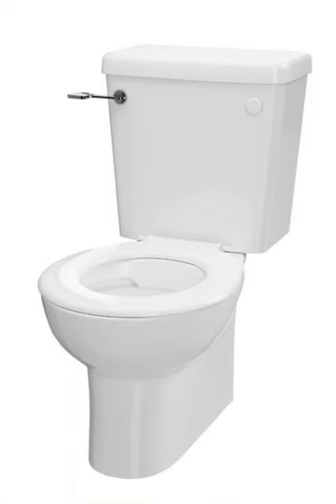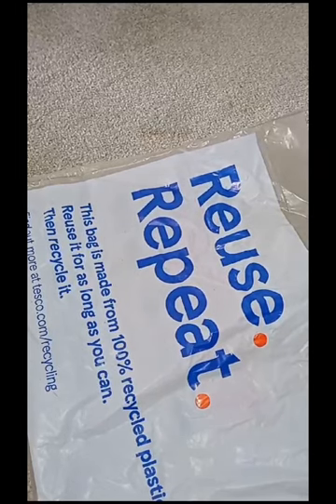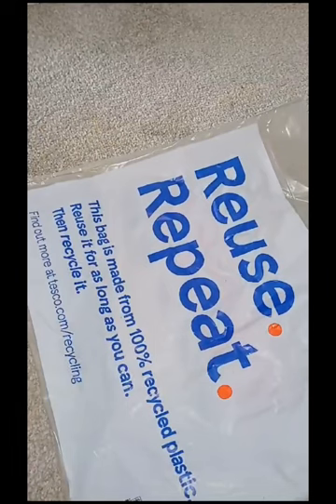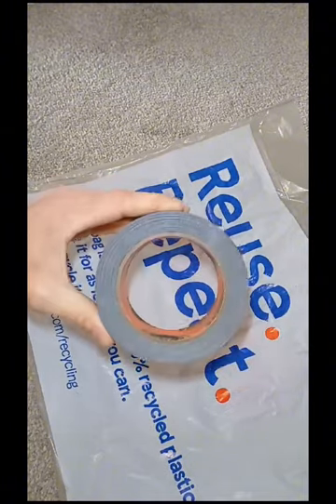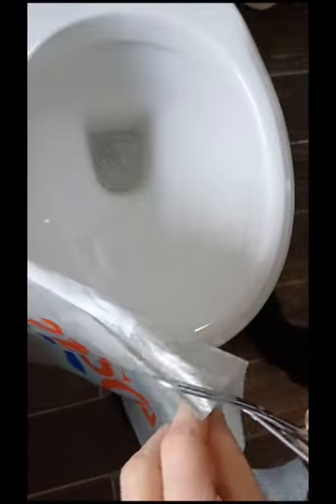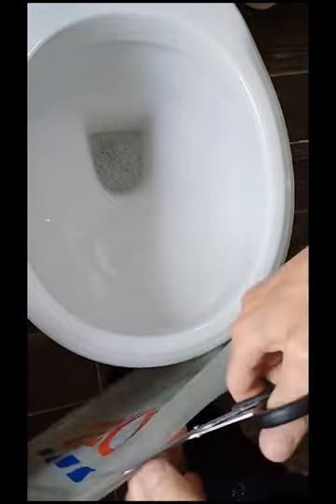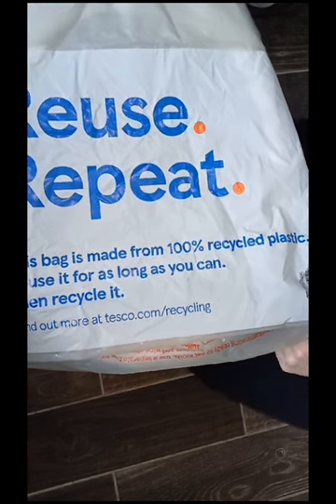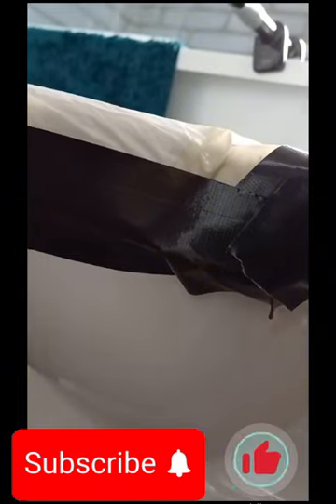Simple toilet unblocking hack! No plunger needed.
Unblock toilet without plunger, super simple hack using tape and plastic bag. Step by step demonstration.